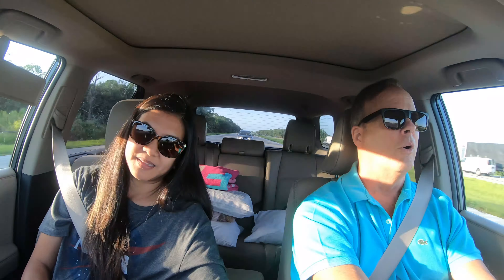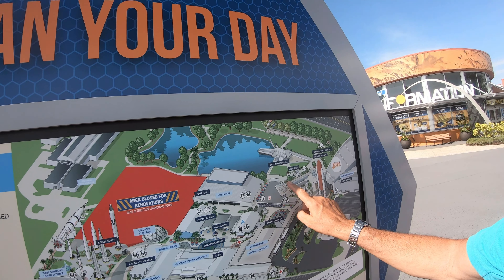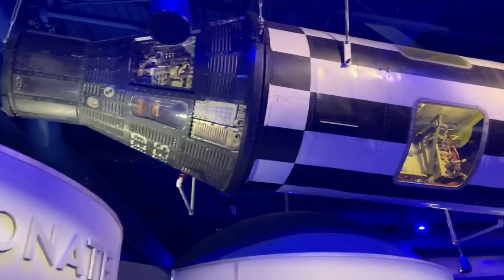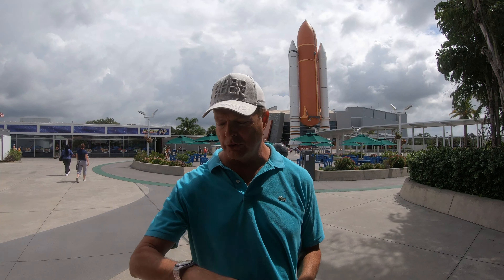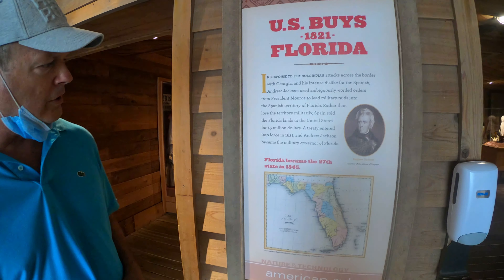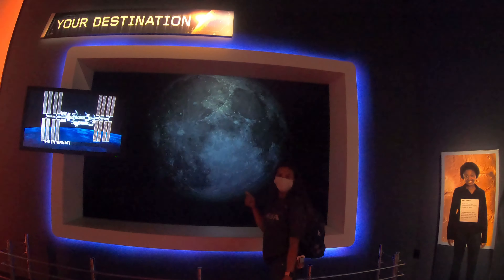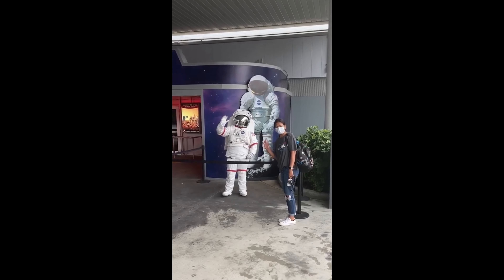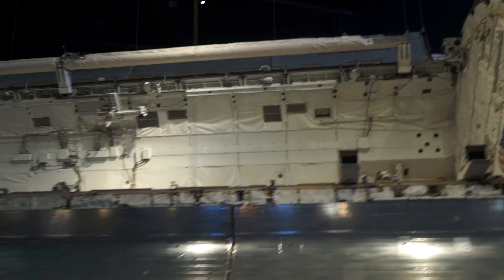Kennedy Space Center Visitor Complex Tour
Gar and Ann from 2gethersomewhere tour Kennedy Space Center Visitor Complex Tour. This was their first time at the Cape Canaveral NASA Kennedy Space Center. Among the attractions visited were Heroes and Legends, Rocket Garden, Nature & Technology, Atlantis Space Shuttle, NASA Now, Journey to Mars and IMAX theater.  Gar and Ann were also hoping to view the Spacex launch the day they were there, but unfortunately it was cancelled due to the weather.  Join Gar and Ann from 2gethersomewhere for a day tour at the Kennedy Space Center at Cape Canaveral!

PLEASE DOWNLOAD my FREE PDF, "10 Websites to Make Money Online While Travelling", and VIDEO, "Tips to Massively Grow Your Instagram"

PLEASE DOWNLOAD my NEW 10-VIDEO COURSE, "How to Grow Your Instagram QUICKLY to Maximize Business Success!" Includes 3 bonus videos and two PDF downloads! Only $39!!

↠ Waterproof Phone Pouch
↠ Floating Waterproof Dry Bag
↠ GoPro 3-Way Grip, Arm, Tripod
↠ GoPro Replacement Batteries(3-Pack) and 3-Channel LED USB Storage Charger
↠ 2TB Hard Drive USB
↠ All Music Used in this Video comes (The Best Copyright-Free Music - Try it Free!)

About This Video:
In this video Gar and Ann from 2gethersomewhere tour the Kennedy Space Center at Cape Canaveral, Florida during a 1-day trip adventure.   They show you the best attractions to go to during a short stay there. Please be sure to watch Gar and Ann showing you things to do at Kennedy Space Center Visitor Complex!